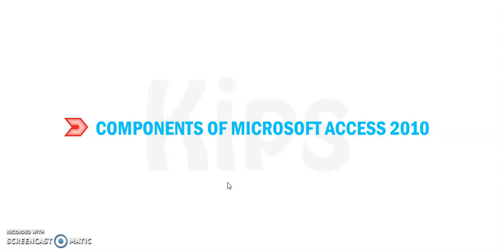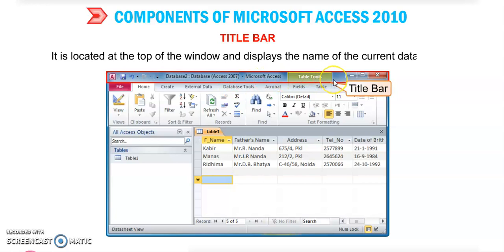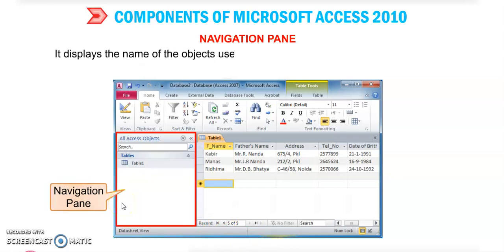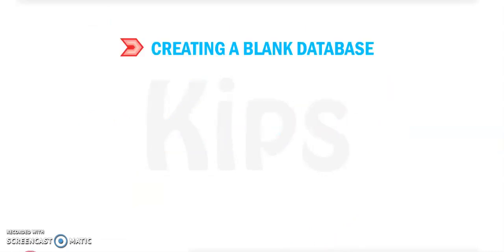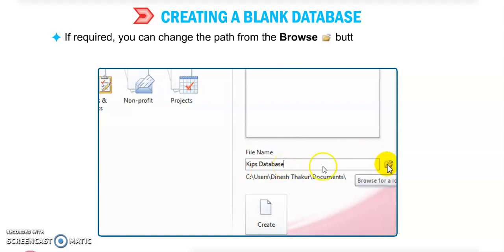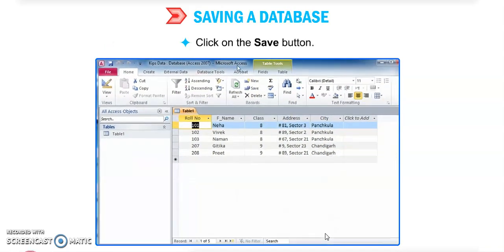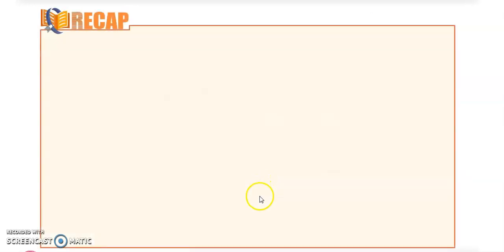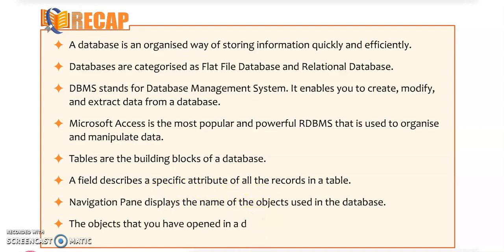Ch 3 Part 2 Components of MS Access 2010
In this video I have explained about Components of MS Access 2010